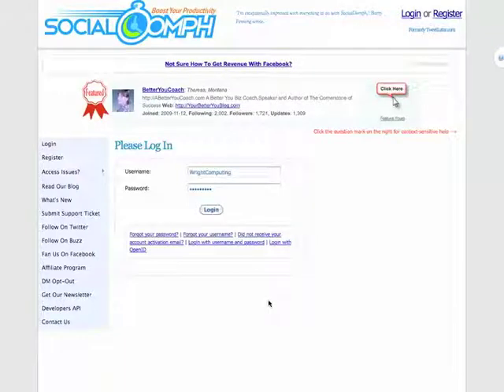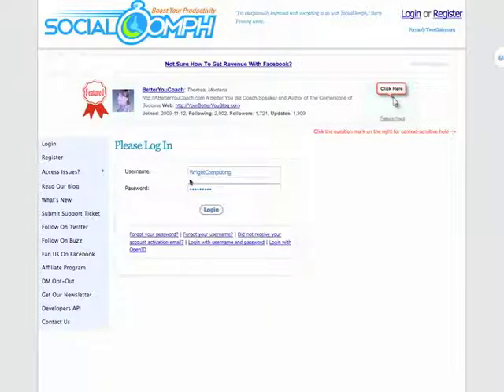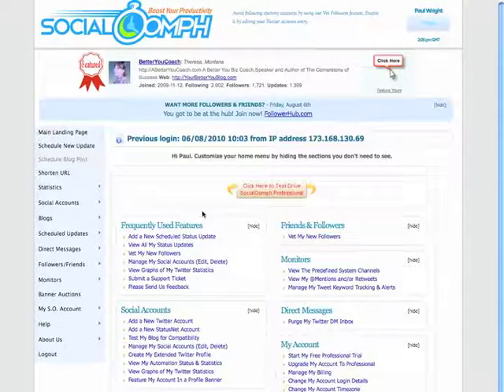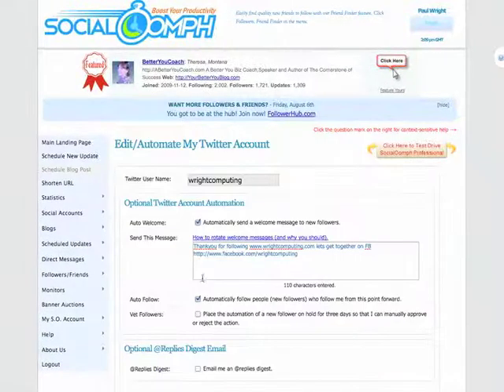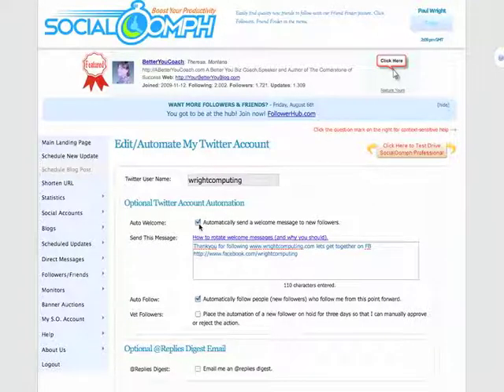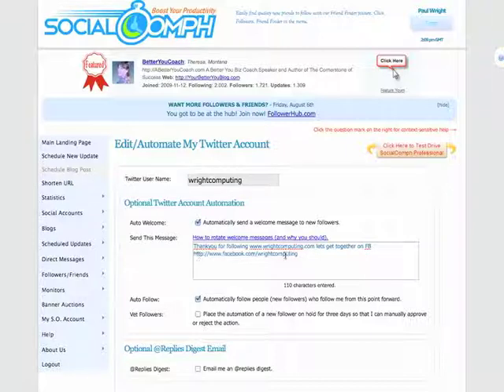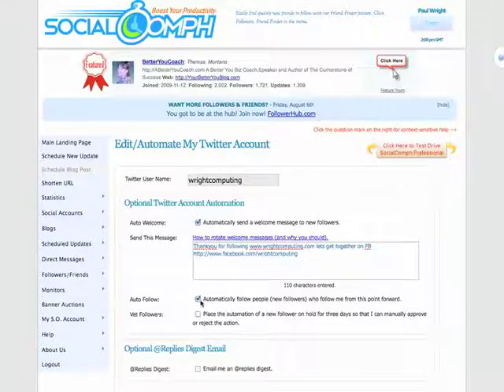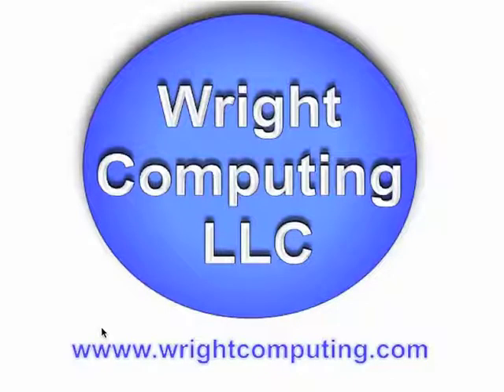Sending automatic Direct Messages on twitter using socialoomph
Twitter is a great marketing tool and here is a quick video showing you how to send an instant direct message to new followers using social oomph.  This increase the likelihood of them visiting your website or other social sites and helps getting a maximum ROI for your time.